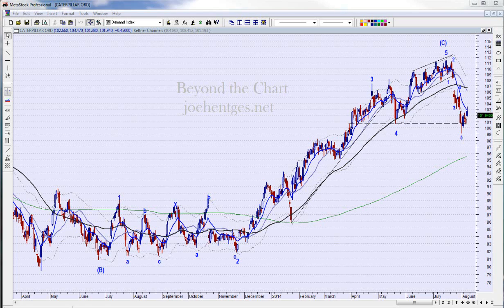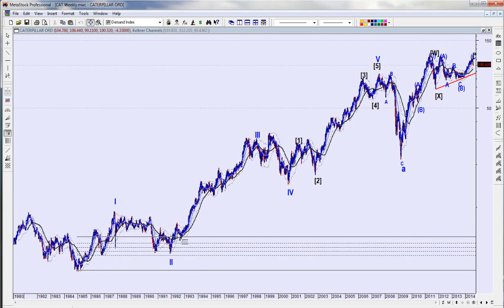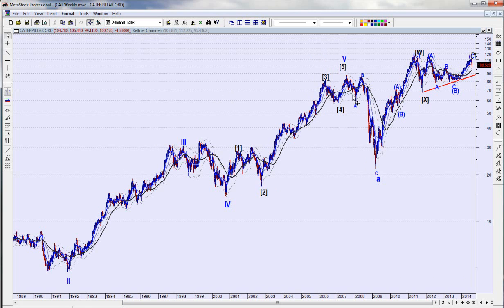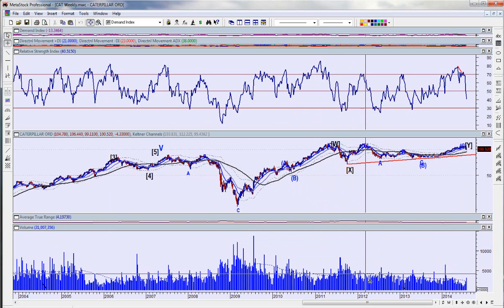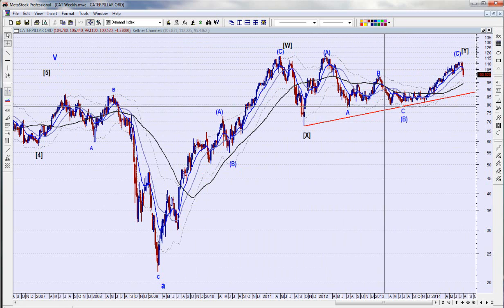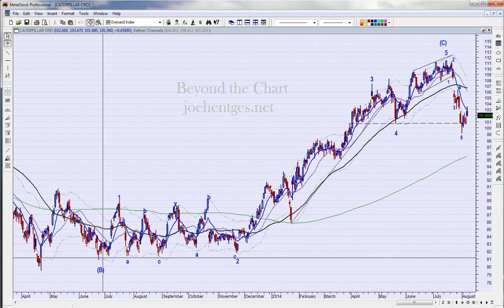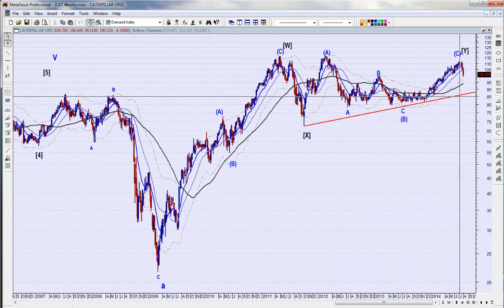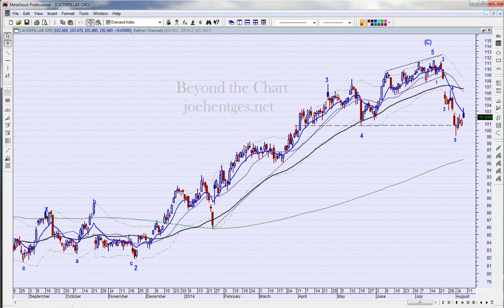Technical Analysis of Caterpillar (CAT) 08/07/14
In this technical analysis video of Caterpillar Inc. (CAT) I take a look at the weekly chart to see where CAT is in its overall cycle.

Then I focus in on the daily chart for a more tactical view.
CAT appears to have completed an entire impulse cycle up from 1984.
We'll see how much this ties into the Dow Industrials cycle since CAT is one of the Dow 30 stocks.